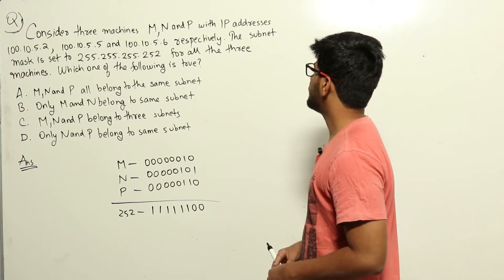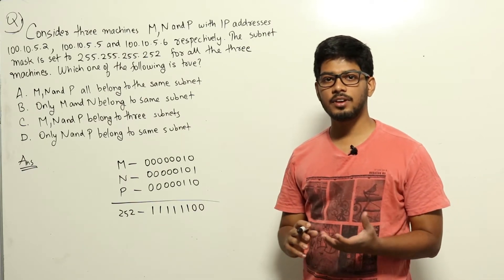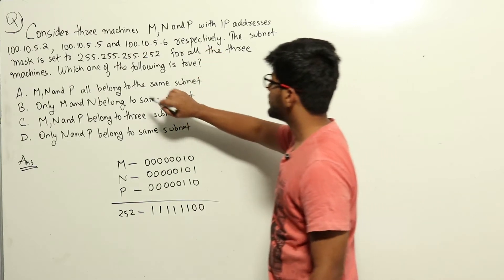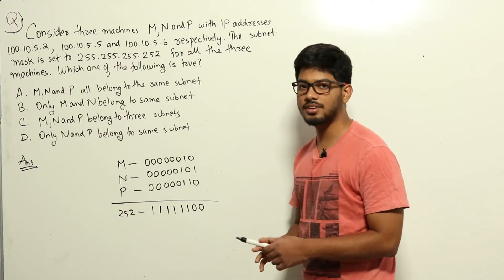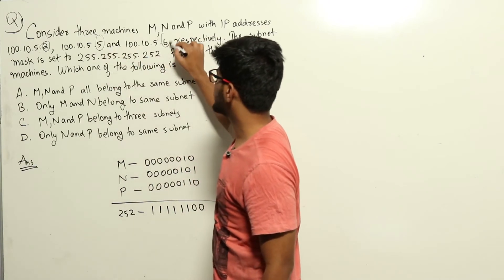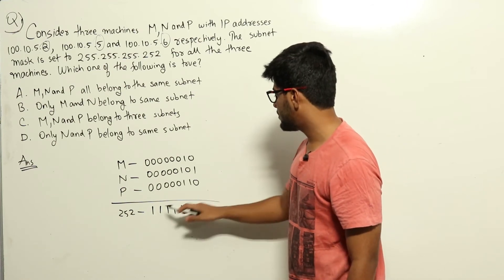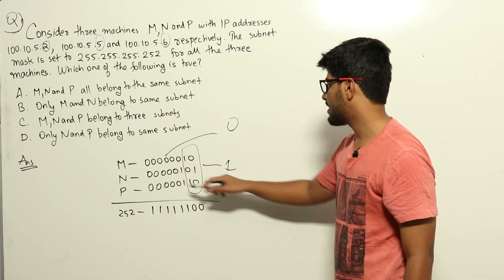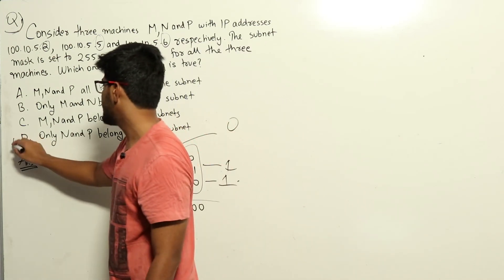CS GATE PYQs | GATE 2019 Solutions | Solutions Adda | CN | IP Address | Q4 | GATE 2022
GATE 2019 Q: Consider three machines M, N and P with IP addresses 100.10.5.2, 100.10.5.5, and 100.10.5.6 respectively. The subnet mask is set to 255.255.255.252 for all the three machines. Which one of the following is true?